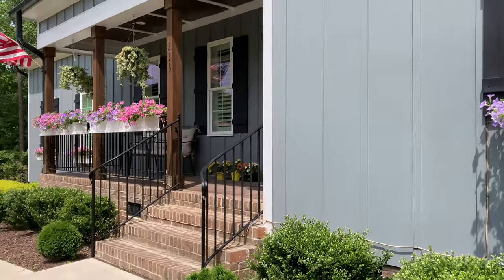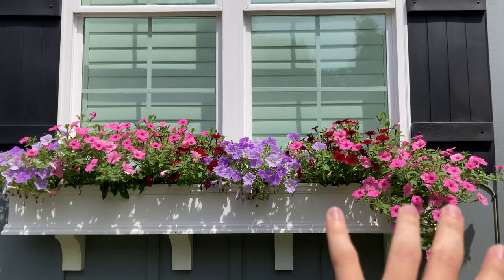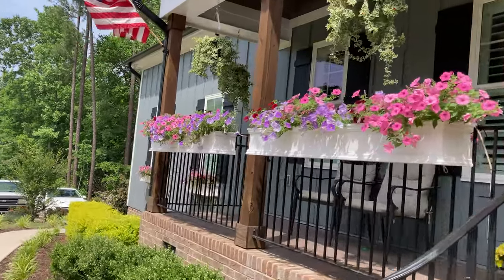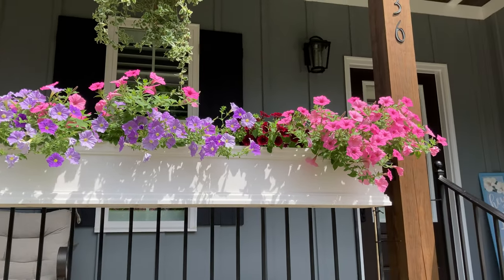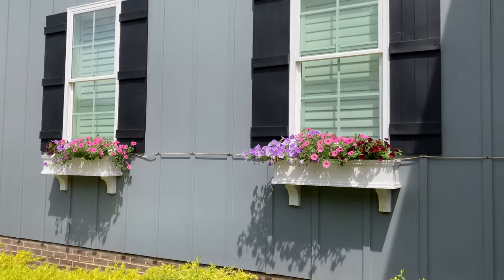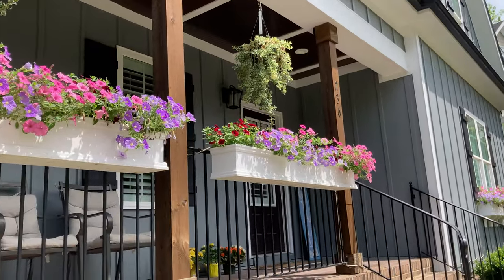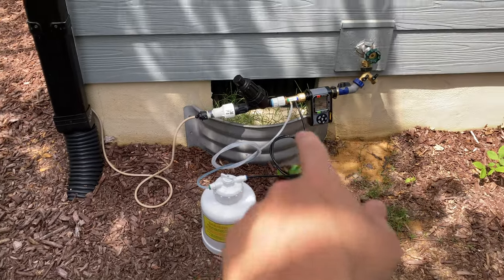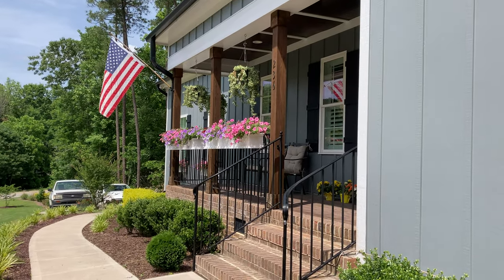Supertunia Flower Boxes Week 4 Update 2023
Week 4 update! Amazing how a month seems to have passed by with such speed. Filmed 05/14/2023.

Fertilizing has commenced. I am fertilizing on a daily basis with a drip irrigation system set to the lowest setting.

The Supertunias used this year are:

8x Supertunia Vista Bubblegum
8x Supertunia Blue Skies
8x Supertunia Black Cherry

1. Drip irrigation setup
2. Fertilizer injector system
3. Organic soil
4. Different types of Supertunias